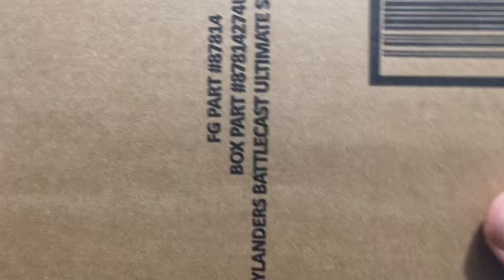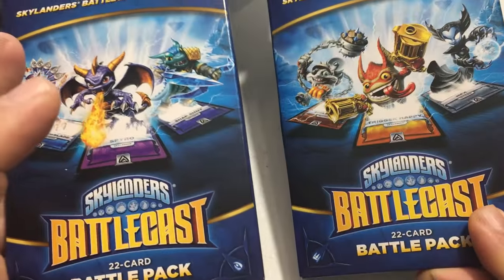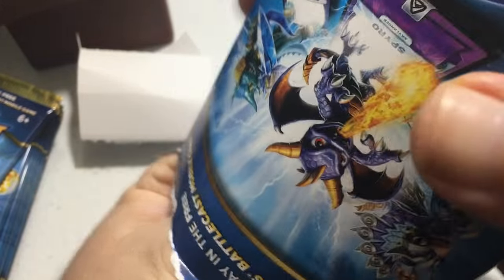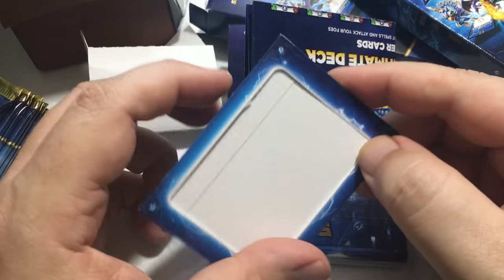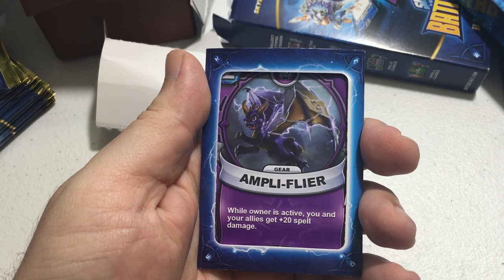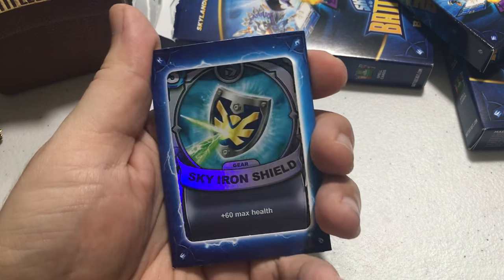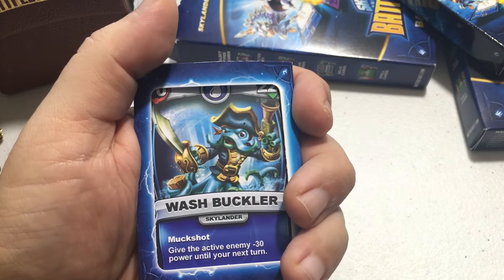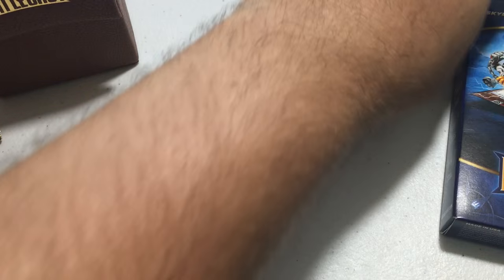Skylanders BattleCast Ultimate Starter Pack Unboxing (by Activision) iOS / Android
Skylanders Battlecast (by Activision) Ultimate Starter Pack Unboxing

Physical Cards are NOT required to play -

BECOME THE ULTIMATE BATTLECASTER
The ever powerful Kaos has opened a rift into a mysterious world known as the Second Dimension. In this realm, he has dispatched the most infamous villains from Skylands in an attempt to finally destroy the Skylanders. Standard rules and conventional forms of battle do not apply in this dimension, so the Skylanders must use new powers, abilities, and tactics to defeat the villains and ultimately stop Kaos!

With all of its Elemental Realms captured, a new breed of hero is needed to lead the Skylanders and save the Second Dimension from being conquered by Kaos. It’s up to you to become a champion Battlecaster by collecting battle cards, building the ultimate team, and bringing them to life in epic battles never before seen!

BUILD AN UNBEATABLE COLLECTION OF CARDS
· Collect all 300 Character, Spell, Gear and Relic cards
· Devise unique strategies by building decks that combine three Skylanders and take them into battle
· Battle with your favorite Skylanders Character cards
· Cast powerful Spell cards to smite foes on the field of battle
· Equip Gear cards to boost your Skylanders
· Change the rules of the game with mysterious Relic Cards
· Level up each card to make your deck truly unstoppable

BATTLE KAOS AND HIS EVIL MINIONS IN THE SINGLE PLAYER CAMPAIGN
· Fight your way through over 64 missions across eight elemental islands to defeat Kaos and save Skylands from his legion of EVIL
· Complete challenges on each mission to earn more rewards
· Embark on daily quests to earn rewards

CRUSH THE COMPETITION IN ONLINE MULTIPLAYER
· Challenge Battlecasters from around the globe in online PvP
· Earn bonus rewards as you strive to become the Ultimate Battlecaster

BRING THE SKYLANDERS TO LIFE IN A WHOLE NEW WAY
· Expand your gameplay experience with physical Battlecast cards now available at your local Skylanders retailer*
· For the first time ever, you can scan physical Battlecast cards and play with your Skylanders through Augmented Reality
· Import physical cards into the game to build your digital collection

*Physical cards are not required to play Skylanders® Battlecast

Please note: iPhone® 4S and iPod® touch (5th generation) are not supported.